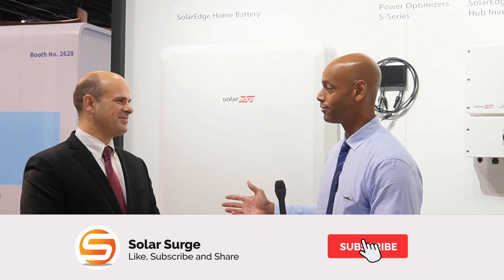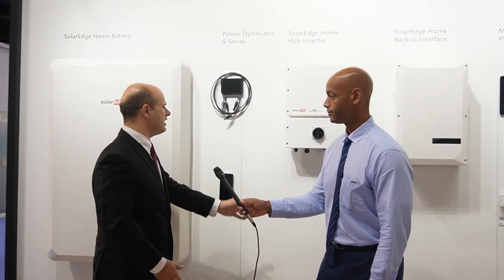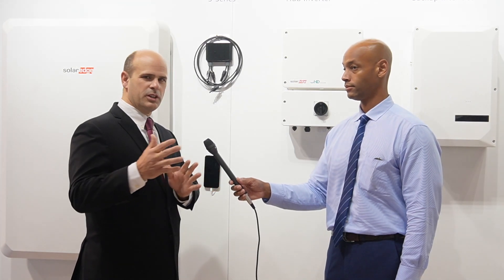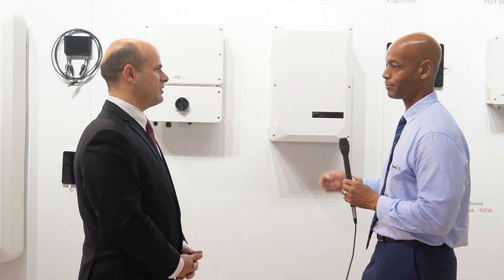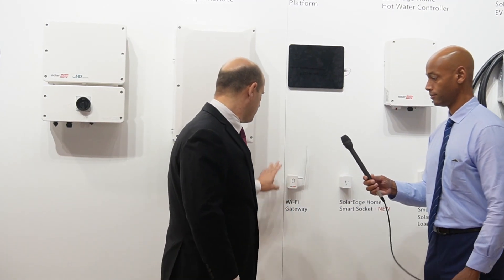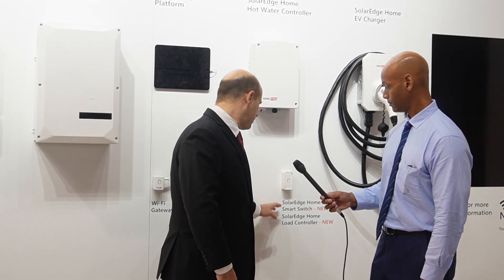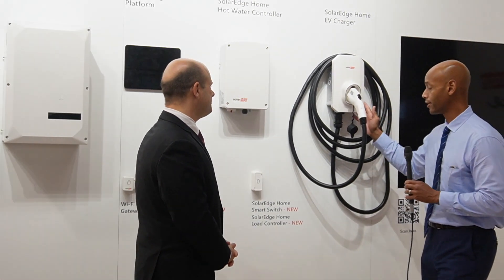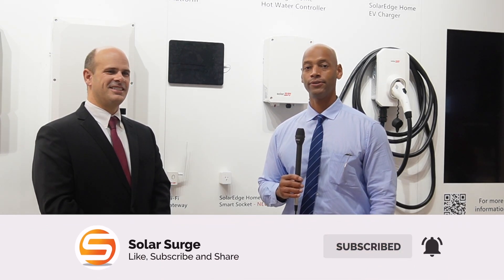New SolarEdge Home Smart Energy Ecosystem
In this video, Joe interviews Chris Thompson from SolarEdge and we are looking at the SolarEdge Home Smart Energy Ecosystem.  The solution consists of:

1. SolarEdge Home Hub Inverter
2. SolarEdge Home Battery
3. SolarEdge Backup Interface
4. SolarEdge EV Charger
5. SolarEdge Monitoring System

-- LINKS --